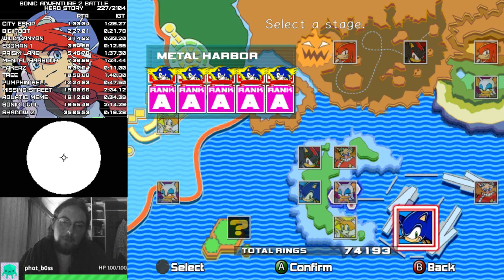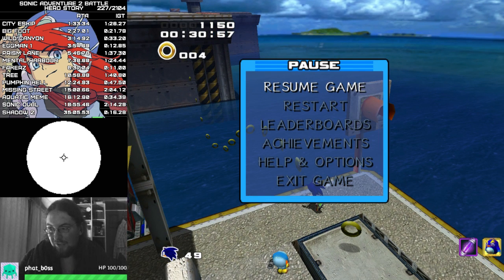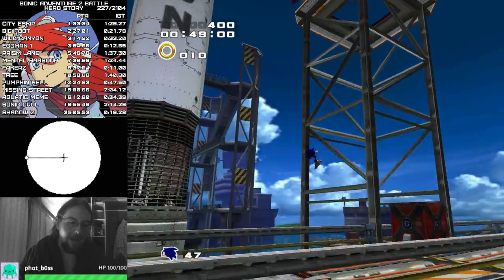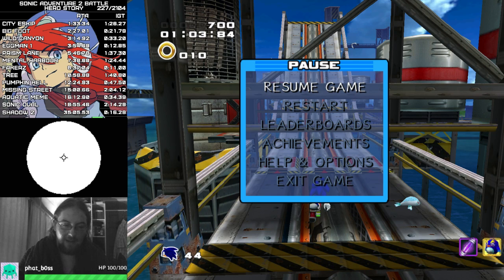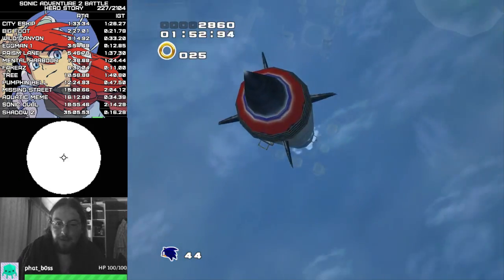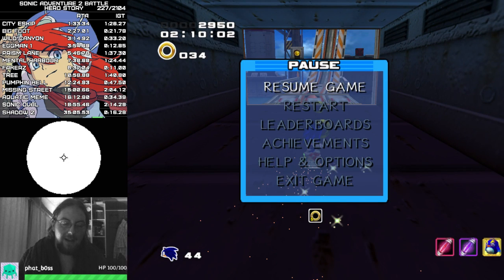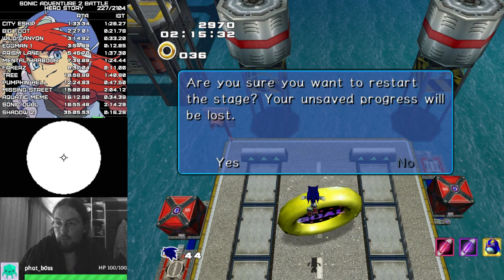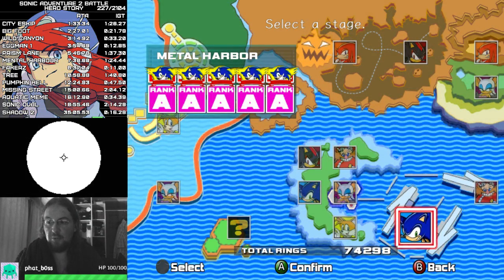Sonic Adventure 2: Metal Harbor Beginner Tutorial